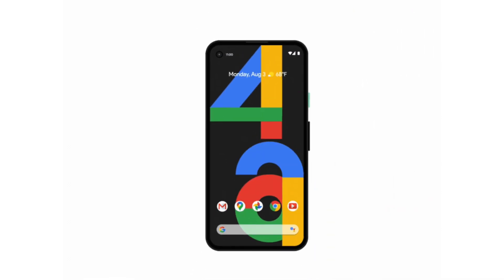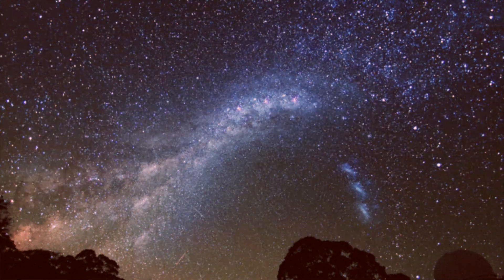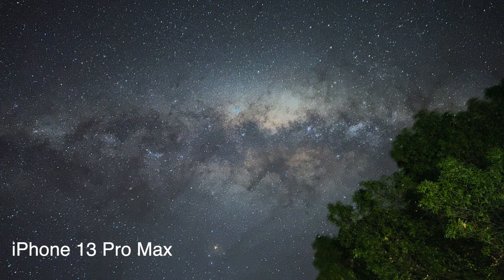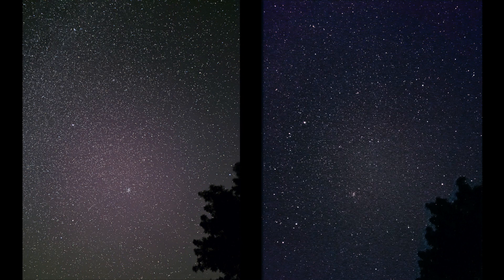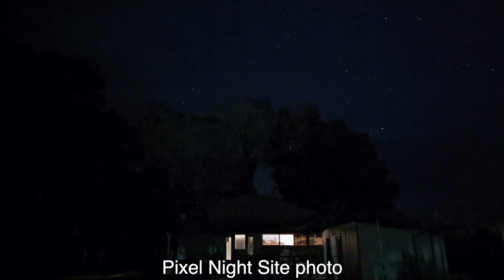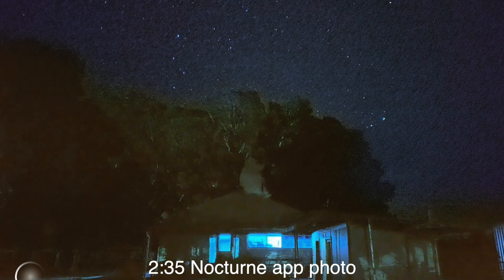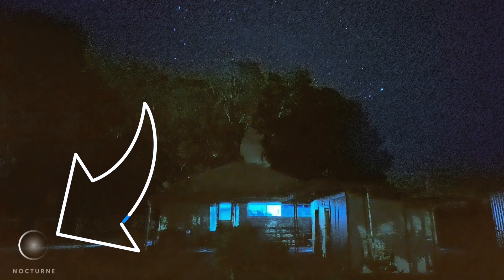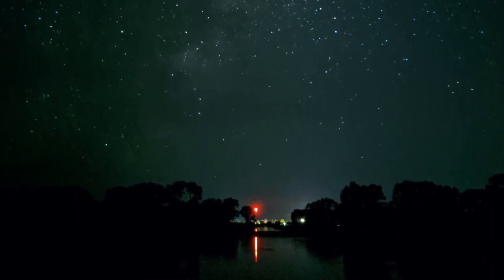Pixel6 vs iphone 13 pro max, how good is it for astrophotography?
The Google pixel6 vs iphone 13 pro max, an astrophotography shootout.
We have always known the Google Pixel is an astrophotography powerhouse. The iPhone has well and truly caught up though and with the Nocturne App, it can be even better.